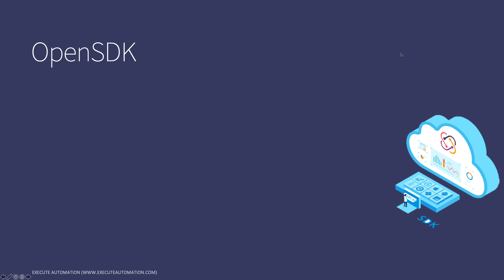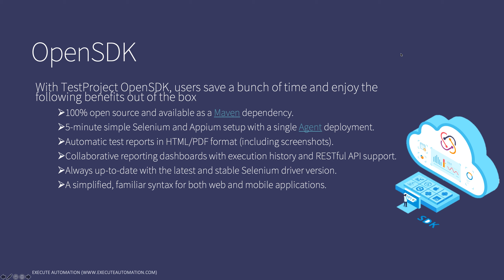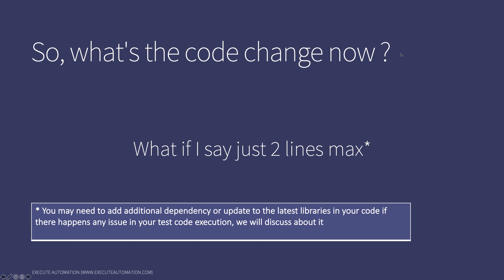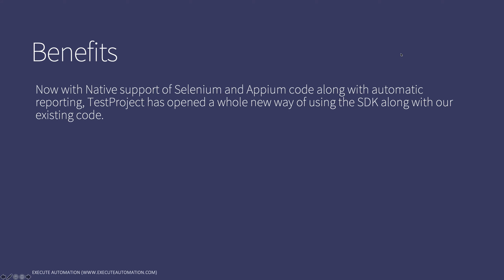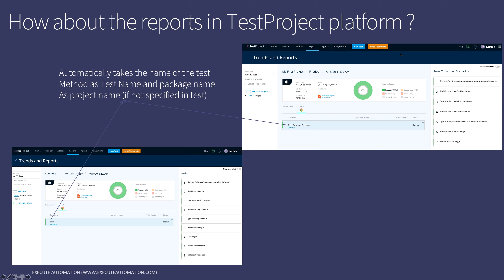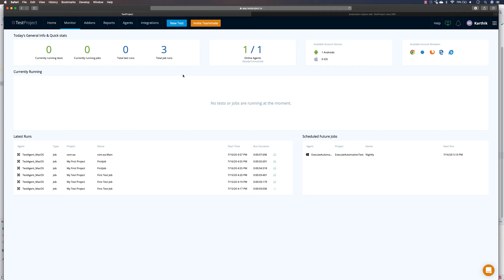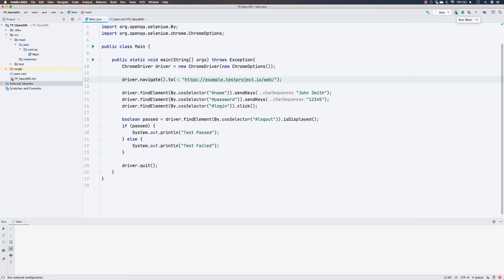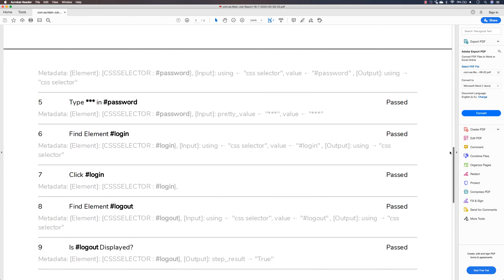Introducing TestProjects unified OpenSDK for Java - Write Native Selenium and Appium code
In this video we will discuss an complete introduction to TestProjects new unified OpenSDK. Using this SDK, one can write native Selenium and Appium code.

We will also discuss
1. Getting started with OpenSDK code from scratch
2. Converting existing Cucumber/Selenium/TestNG code to run in TestProject OpenSDK
3. Viewing reports in TestProject Platform